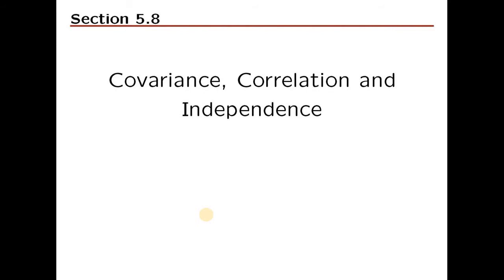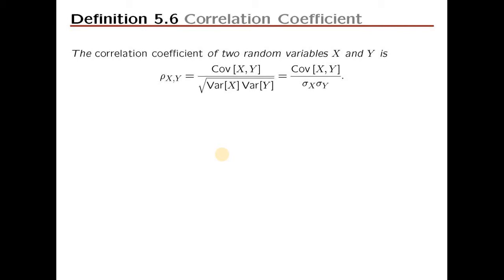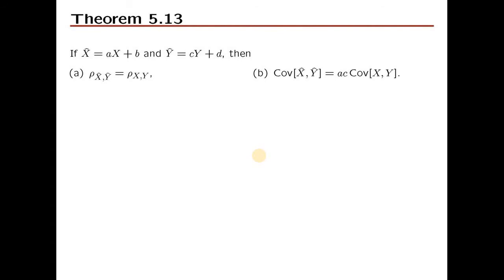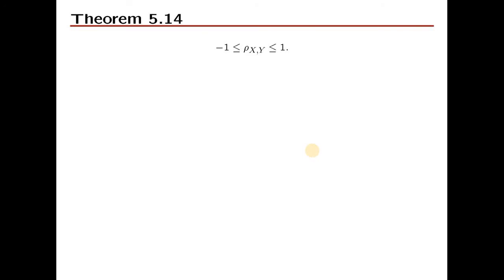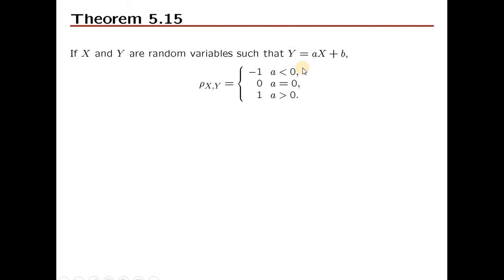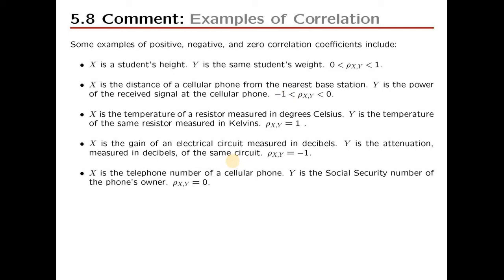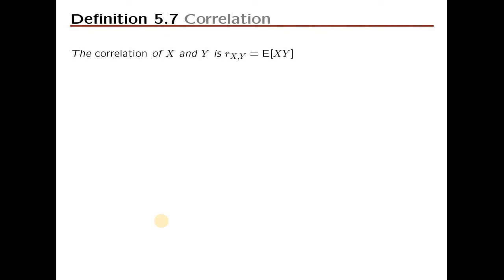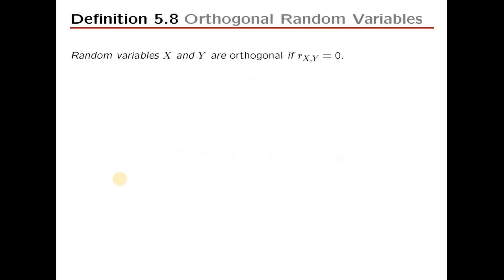Covariance and Correlation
Probabilistic Analysis Tool